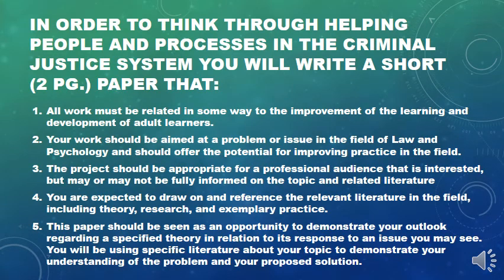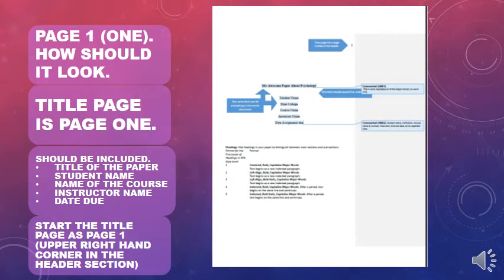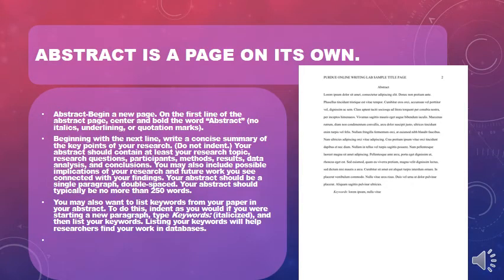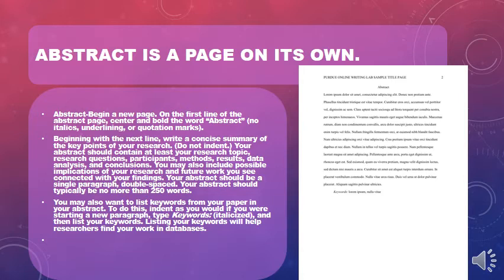Theory to practice Paper PSY325 FA2020